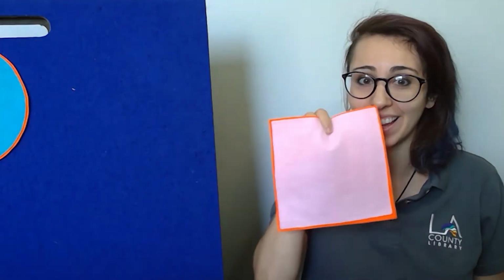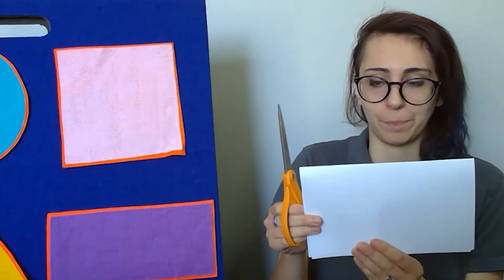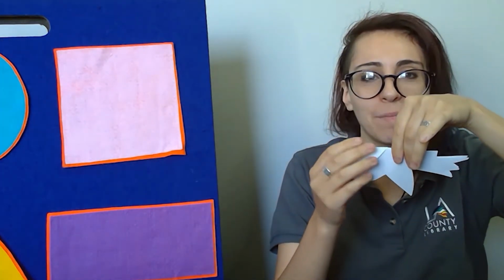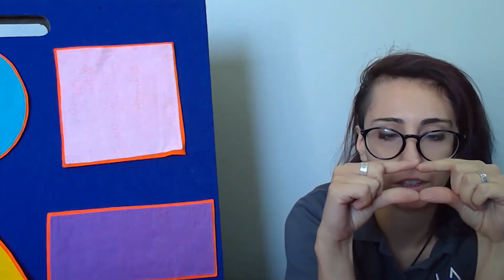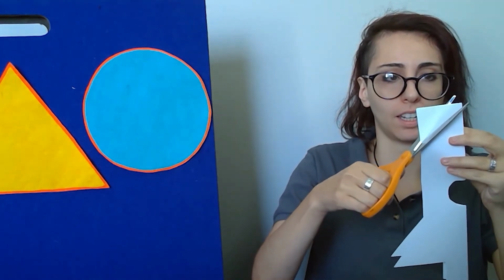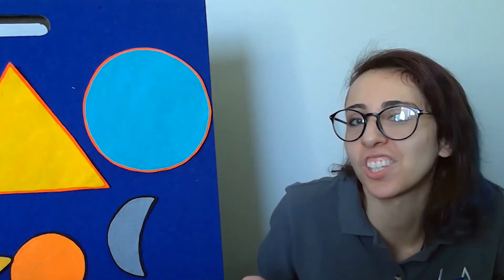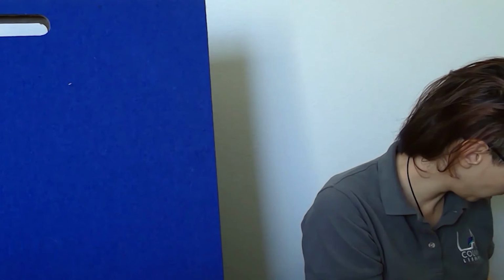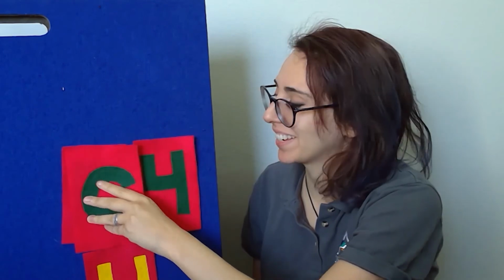Virtual Storytime: Shapes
Join our librarians for stories, songs, fingerplays, and more! Join our online Spring & Summer Discovery Program to be entered into a drawing for prizes for reading and completing activities, April 5 - August 8, 2021. For more info and to sign up,

Thank you for participating in this School Readiness program. Please take a few minutes to fill out the survey to share your thoughts on your experience.